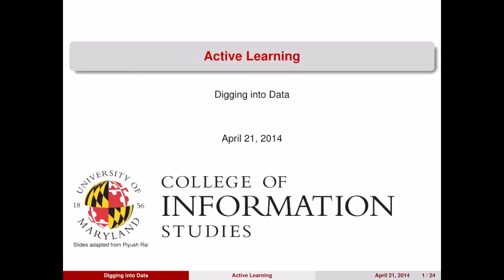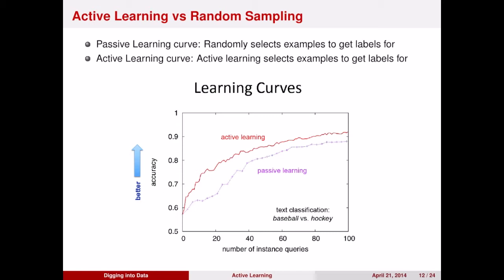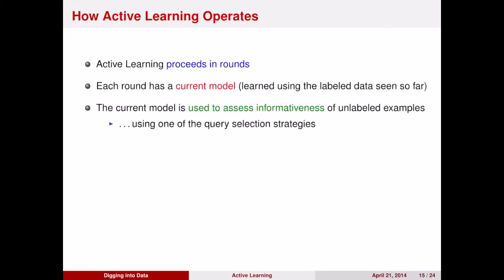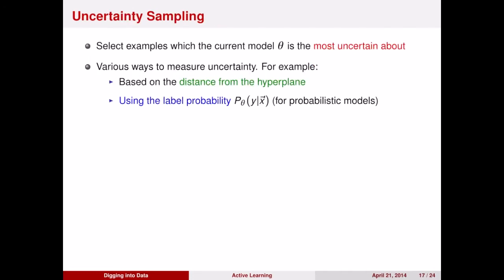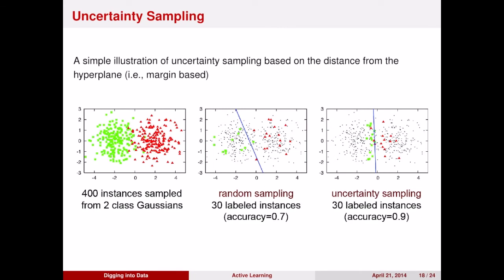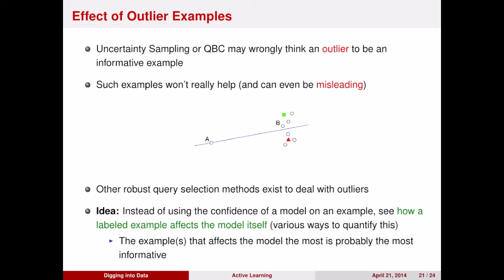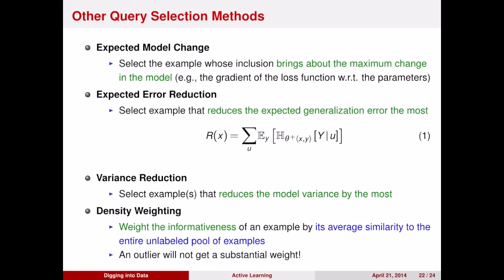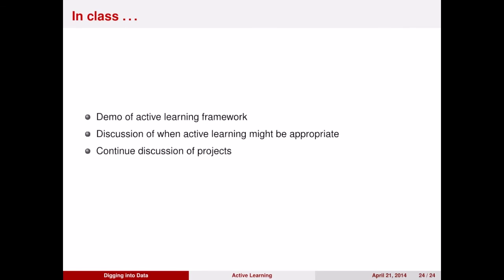Digging into Data: Active Learning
A brief overview of how we can more quickly get labels for a dataset.